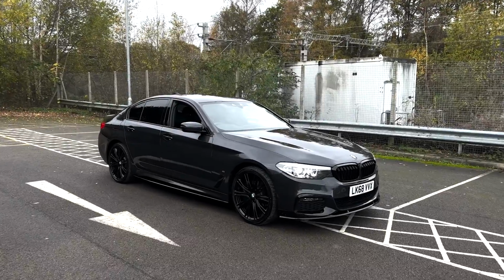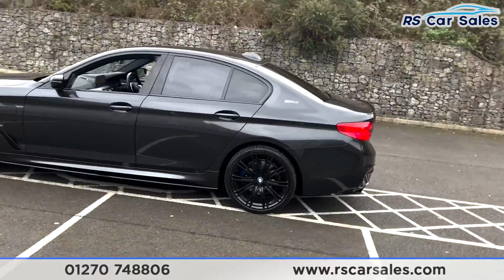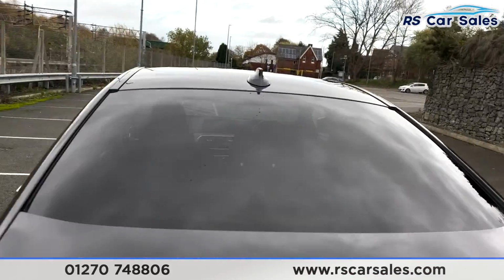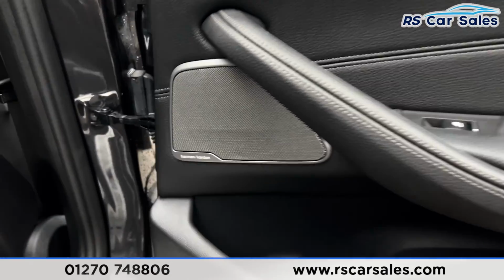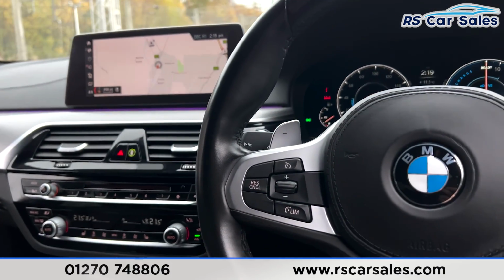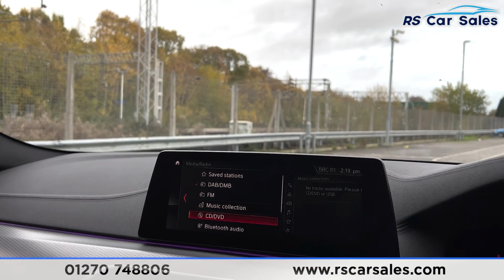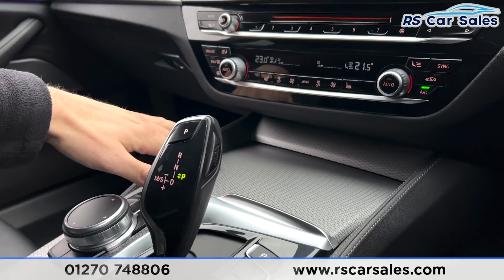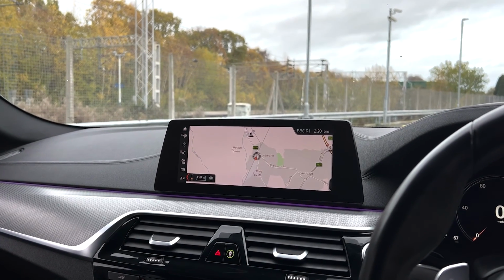BMW 530E M SPORT | RS Car Sales LK68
M Perf Kit + 20s , Harman Kardon Audio + Parking Sensors, Heated Seats , Cruise Control + Speed Limiter, Free Next Day Nationwide Delivery

New Service / New MOT / M Performance Kit / Unmarked 20" Alloys / M Sport Brakes With Blue Calipers / Rear Privacy Glass / Charge Cables / Sophisto Grey Metallic Exterior Paintwork / Full Black Dakota Leather Interior With Exclusive Seam / Digital Dash / Harmon Kardon Audio / Pro Navigation / Front + Rear Parking Sensors With Visual Display / Heated Seats / DAB Radio / Bluetooth Phone + Media / Drive Mode Select / Ambient Interior Lighting / Paddle Shift / Cruise Control + Speed Limiter / Multifunction Steering Wheel / Auto Lights / Power Fold Mirrors This Car Could Be Sat On Your Driveway Tomorrow Morning - Free Next Day Nationwide delivery available - HD video walk round + Video test drive for all cars on our website - Multi Award winning dealer - HPI Clear - Part Exchange Always Welcome - Low Rate Finance Available - Credit and Debit card facilities - We can tax the car on your behalf ready to drive away - Extended Warranties Available - View our website for many more images.